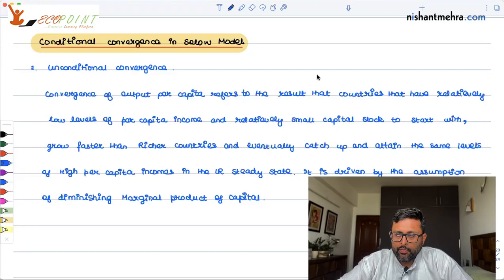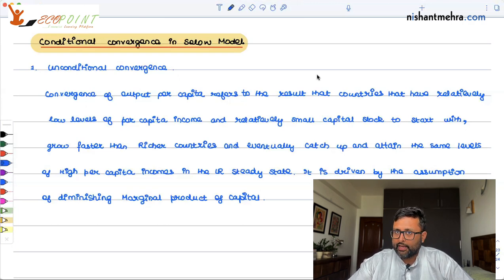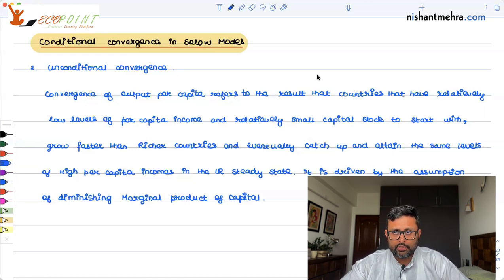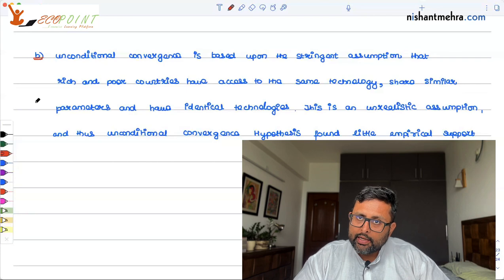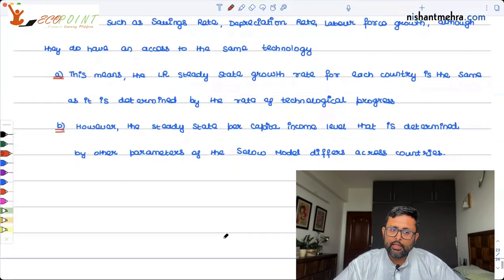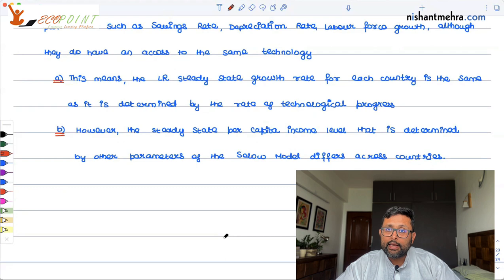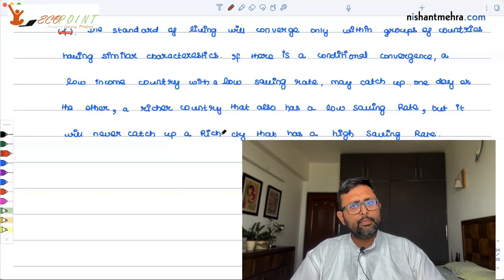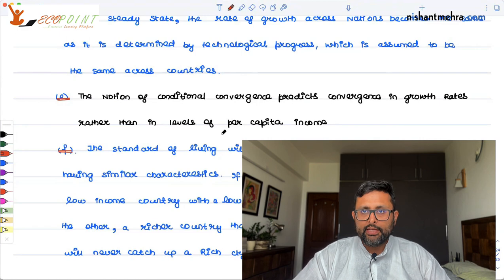Conditional Convergence Hypothesis in Solow Model | 19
In this video, we are discussing Conditional Convergence in Solow Model.Conditional convergence contends that countries with initial dissimilar savings rates and population growth have different steady-state incomes, but their growth rates eventually converge over time.

1. IAS Economics Optional
2. Indian Economic Services
3. RBI Grade B, DEPR
4. CUET MA Economics Entrance Exam (COQP10)
5. Semester Exams, Delhi Universities and other universities

1) Basics of MA Economics Entrance Exam (DSE/ISI/JNU/IGIDR/MSE)
2) Semester Exam, Economics H
3) UGC Net Economics
4) Indian Economic Services
5) IAS Economics Optional